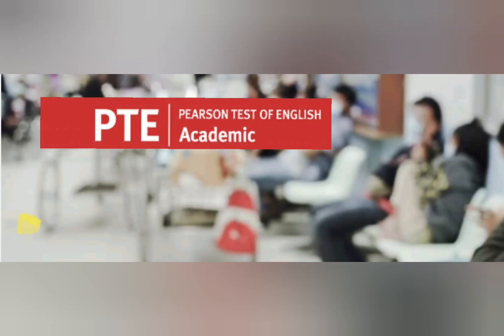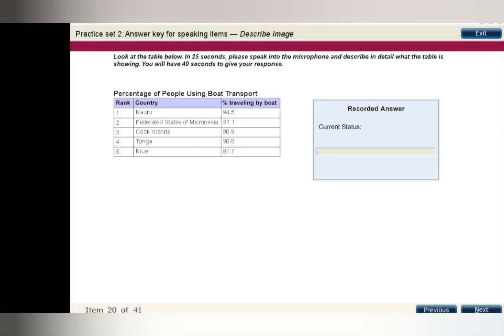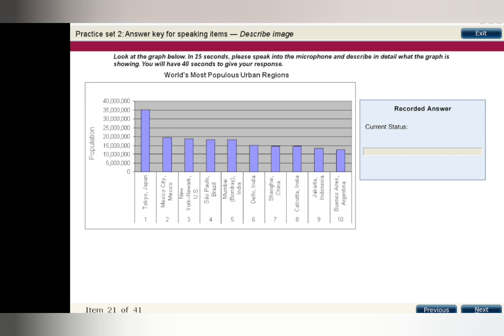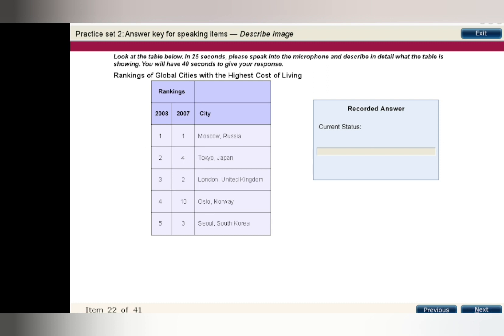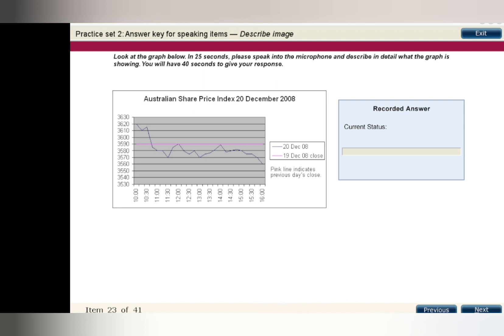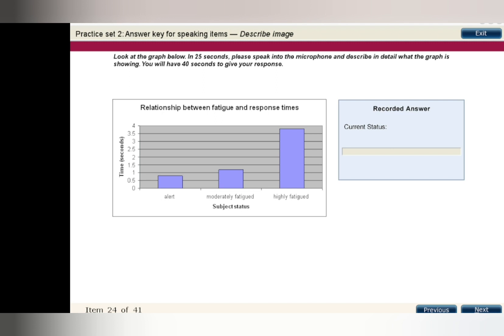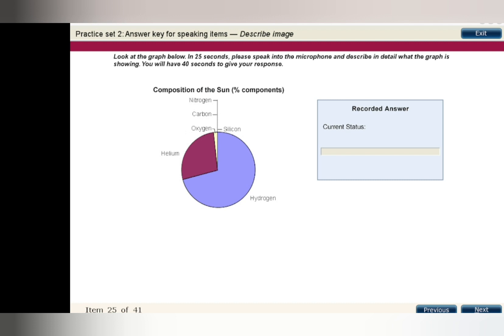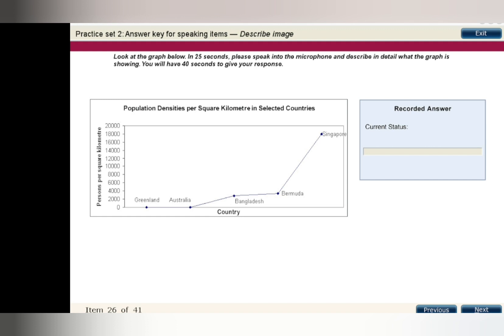PTE describe image sample responses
i hope this video will help you out  to respond to the describe image part of the test

The Pearson Test of English (PTE) is a computer-based English language proficiency exam that measures your ability to use the English language in an academic setting. It's designed to assess your speaking, listening, reading, and writing skills, and is recognized by universities, employers, and immigration authorities around the world.